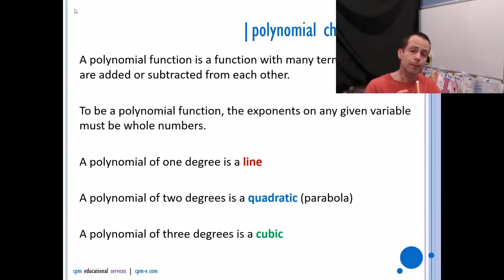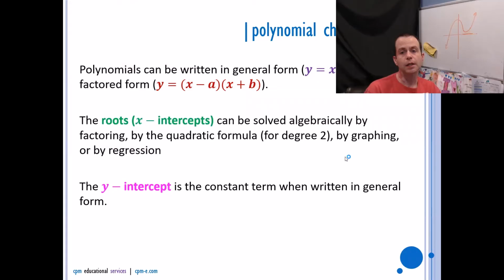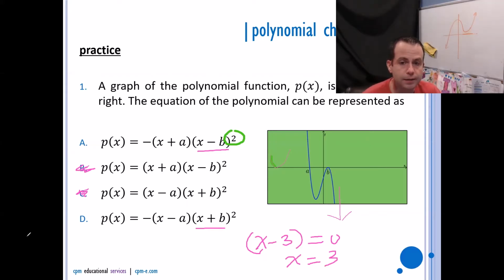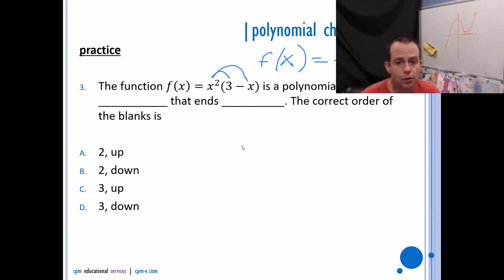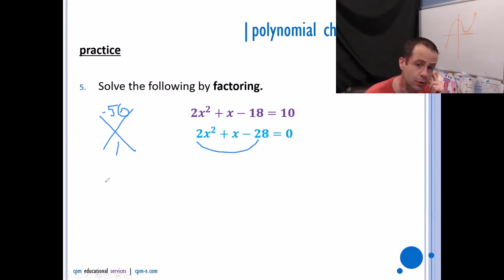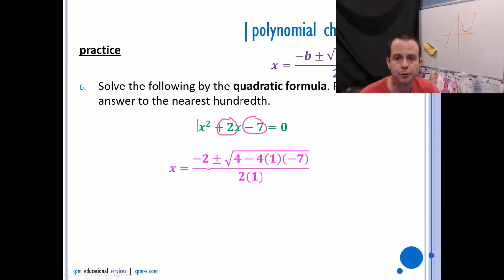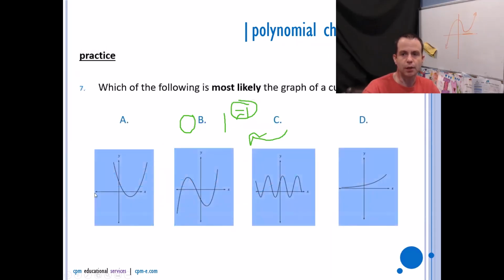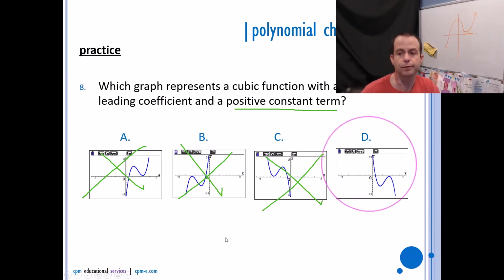Math 30-2 Diploma Prep - 5. polynomial characteristics